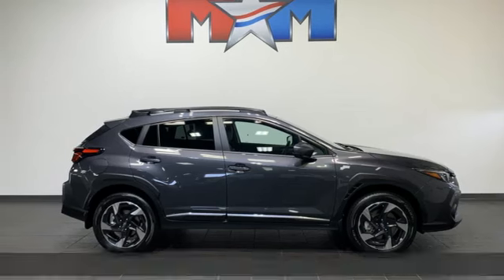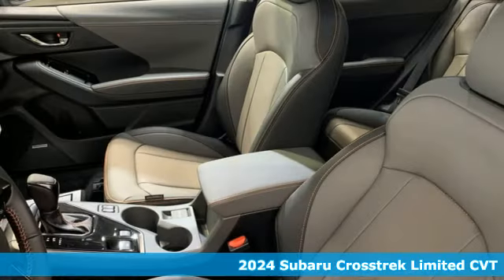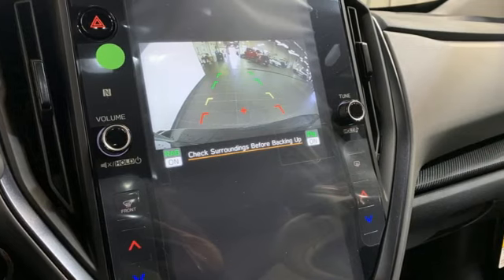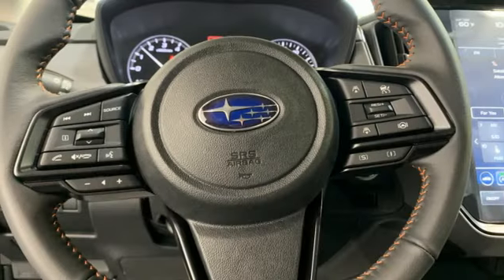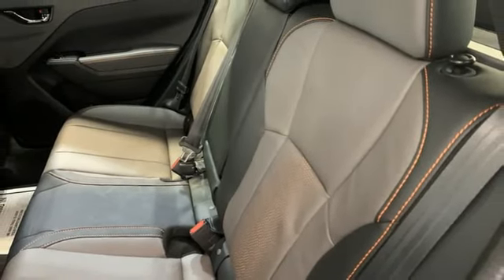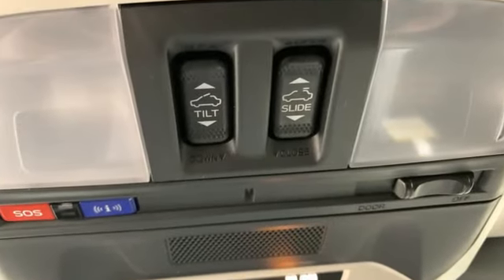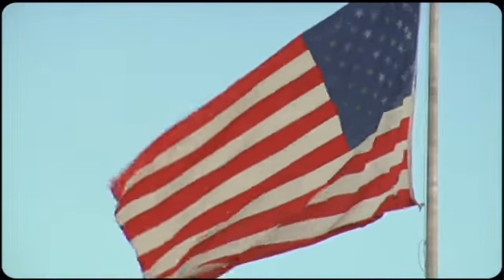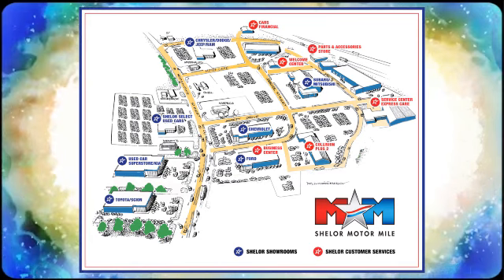New 2024 Subaru Crosstrek Christiansburg VA Blacksburg, VA SU240149 - SOLD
Year: 2024
Make: Subaru
Model: Crosstrek
Trim: Sport Utility
Engine: 2.5L 4 Cylinder Engine
Transmission: Automatic
Color: MAGNETITE_GRAY_PEA
Stock #: SU240149
VIN: 4S4GUHM60R3724049